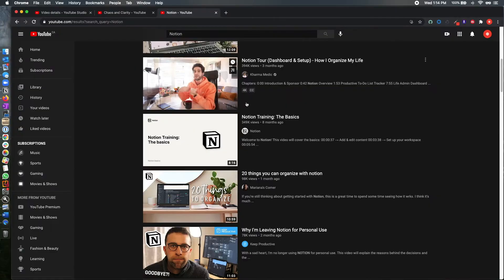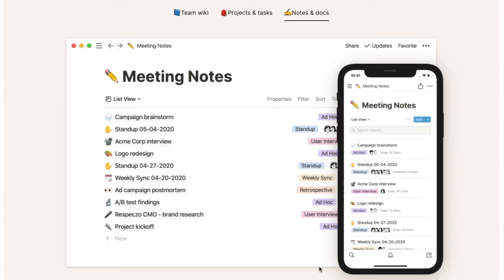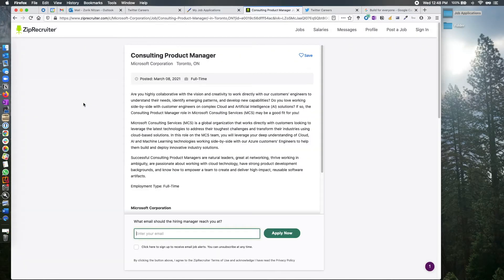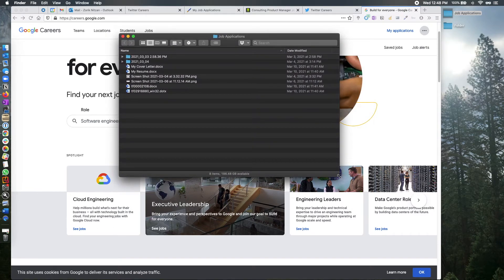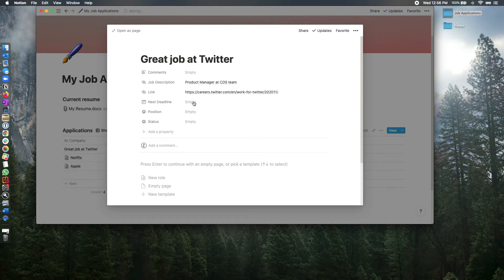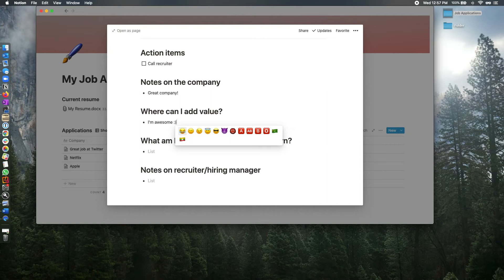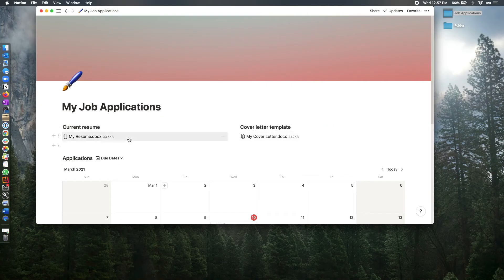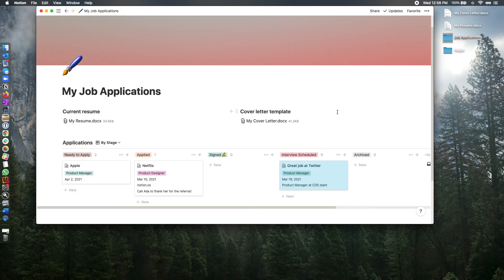What is Notion? Simple Explanation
Notion is a fantastic app that can do it all. Everybody's talking about it. But what is it really? I'll do my best to explain it in the simplest terms.